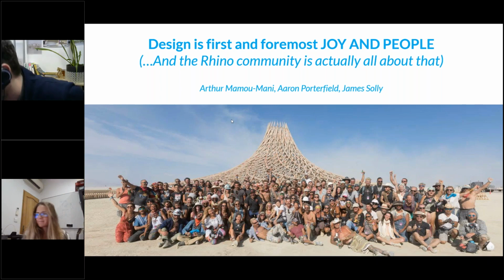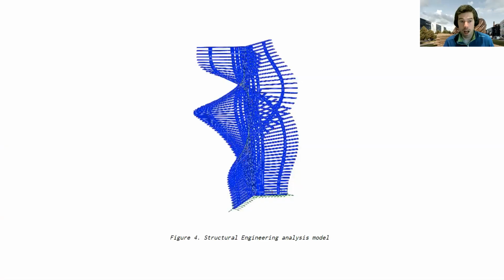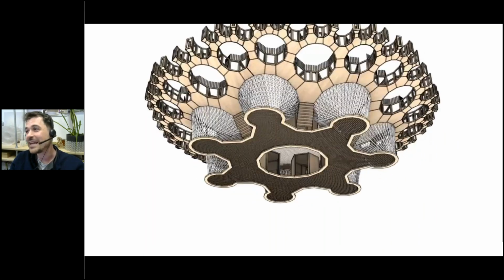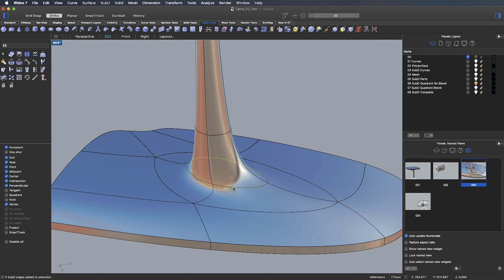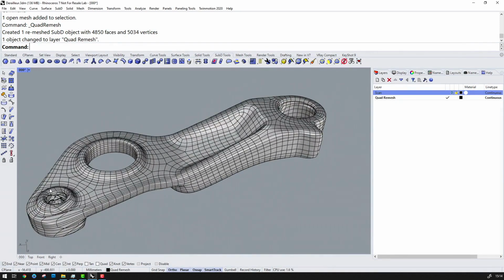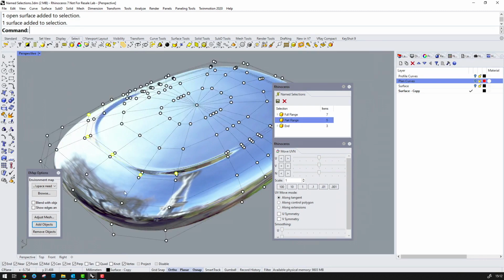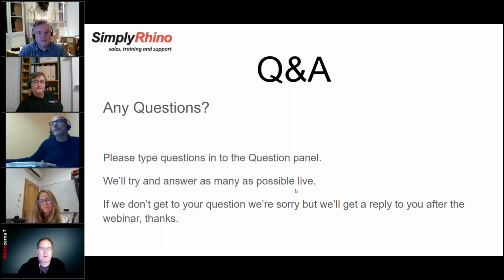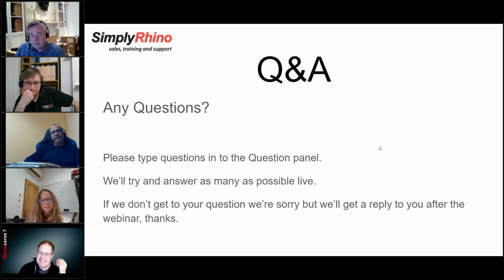Rhino UK User Group Meeting - 16th December 2020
This is the full recording of the Rhino UK User Group Meeting that took place online on 16th December 2020. The meeting was organised by Simply Rhino and featured two presentations.

Meeting Presenters and Presentations:

First up was a Rhino 3D and Grasshopper customer presentation from Arthur Mamou-Mani, who talked about the latest projects from his eco-parametric architectural London based practice, Mamou-Mani. Arthur had two special guests during his presentation, the first was a video made for the meeting by Industrial Designer Aaron Porterfield and the second was James Solly who is a Director at Format Engineers.

Following Arthur's presentation was a Rhino v7 Demo from Phil Cook from Simply Rhino in which Phil looked at some of the new features in the now shipping Rhino v7 including SubD (including the new Multipipe function), precision SubD and advantages over previous Rhino v6 based modelling strategies, QuadRemesh, Named Selections, Layout Improvements and much more!

We were also joined at the meeting by members of McNeel (Rhino developers) and they were on hand to answer live questions from our attendees.

To be among the first to know about future Rhino and Grasshopper events and meetings you can visit the Simply Rhino Website and sign-up to our monthly e-news and find us on the usual social media channels @ simplyrhino